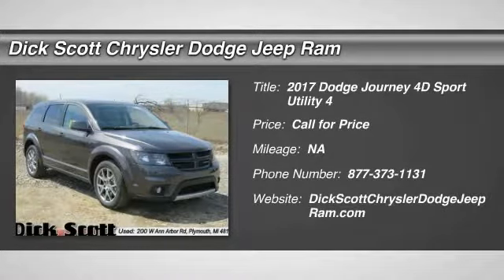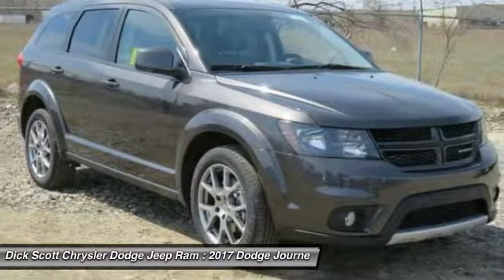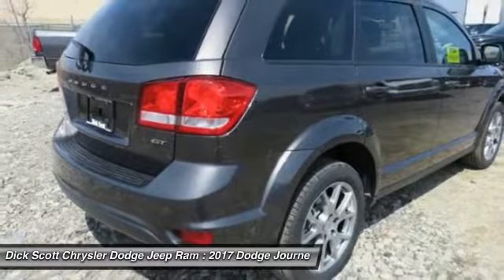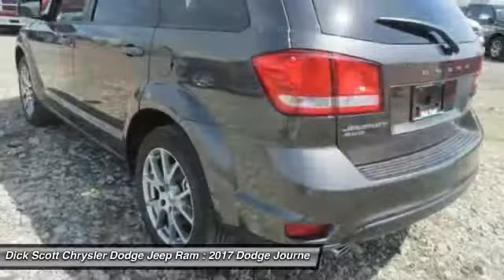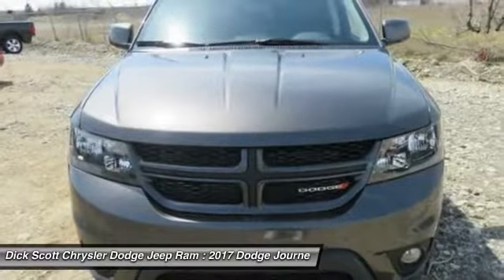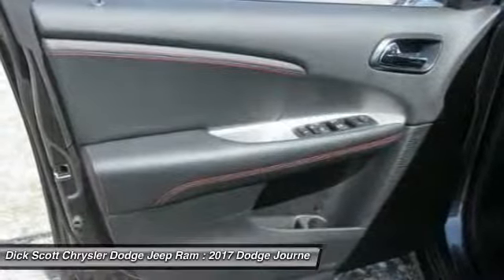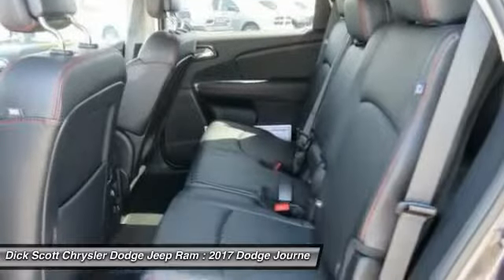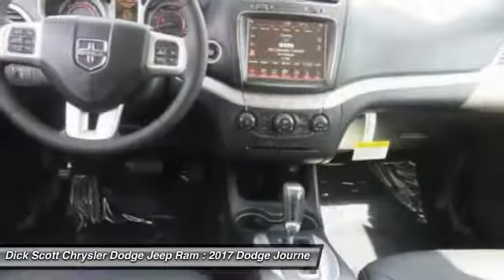2017 Dodge Journey Plymouth MI D17J085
2017 Dodge Journey GT

684 W. Ann Arbor Road

2017 Dodge Journey GTbrbrReviews:brbr  * Available three-row seating; practical interior offers floor-mounted cubbies and integrated booster seats; optional 8.4-inch touchscreen is feature-packed and easy to use; available V6 engine improves performance; budget-friendly pricing. Source: Edmunds